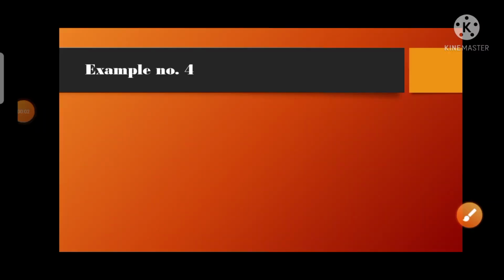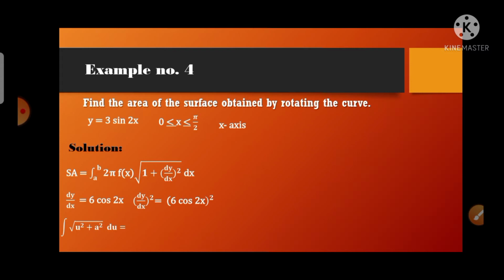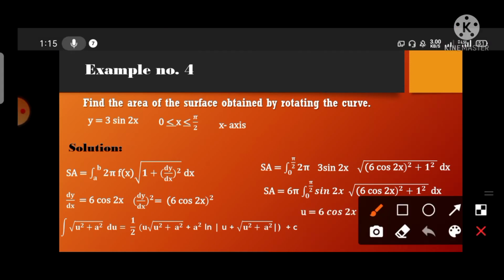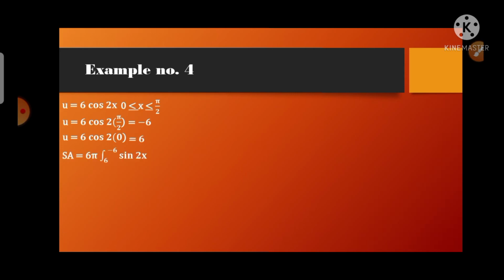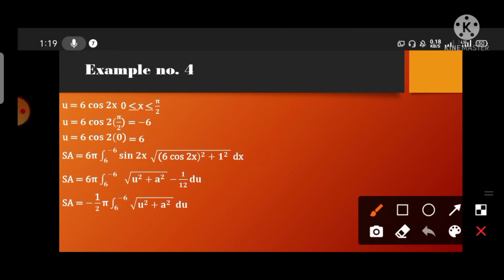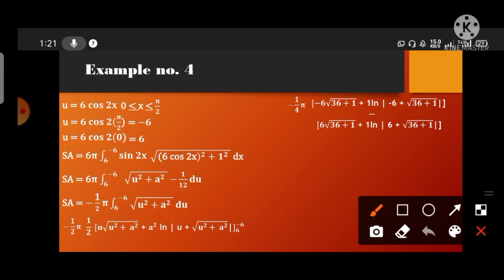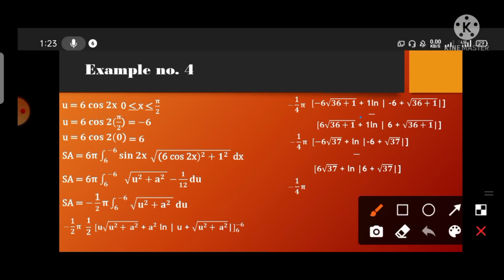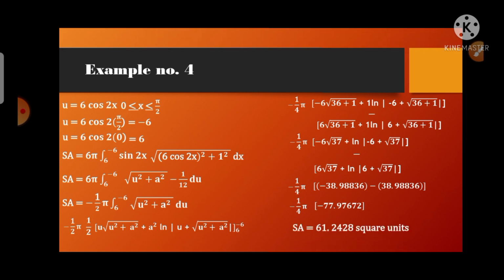Part 4: Solving Area of a Surface of Revolution